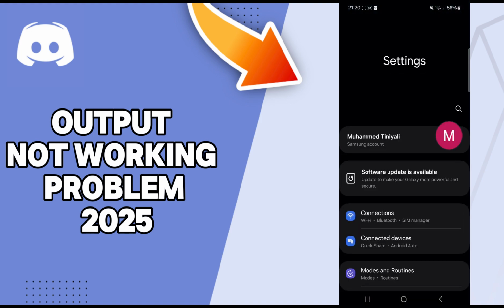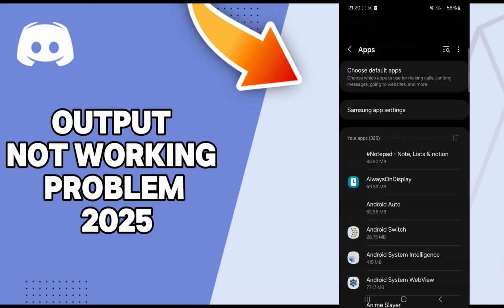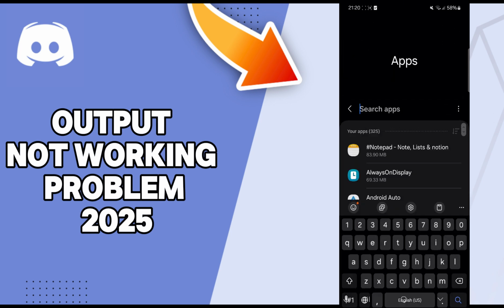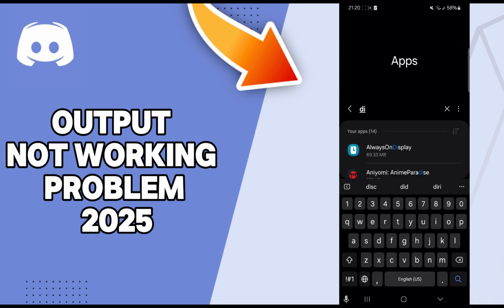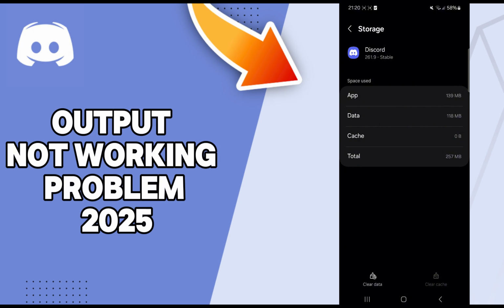HOW TO FIX DISCORD OUTPUT NOT WORKING PROBLEM 2025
in this video we discuss :